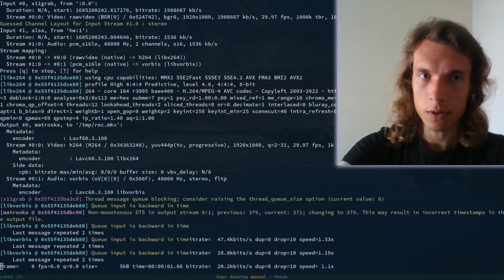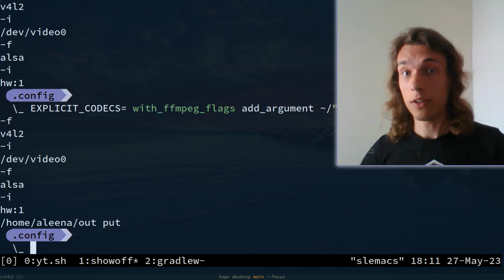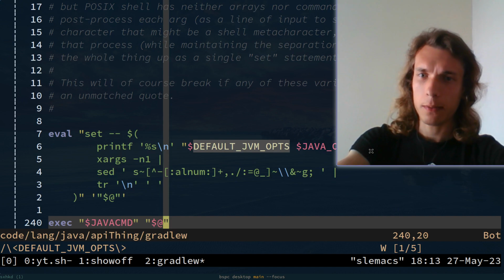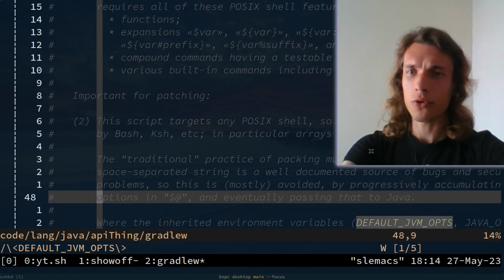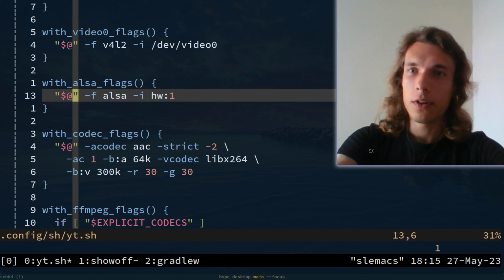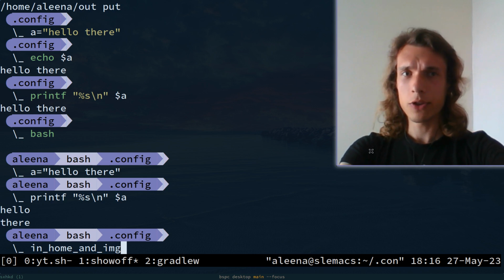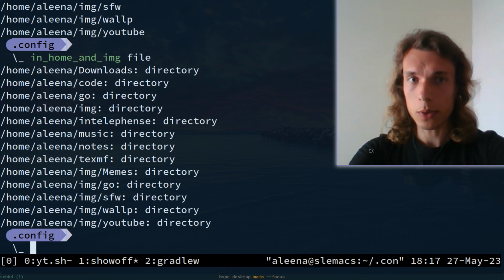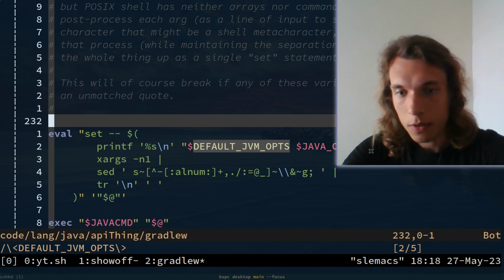But Bash arrays in POSIX? There's something valuable.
Higher order functions in shell scripts, to try out what arguments would have been given to a function if it was called normally. Recursively, arguments can be merged, and conditionally they may rearrange themselves.

I don't know much but I wanted to share my realizations, so others can make them sooner.